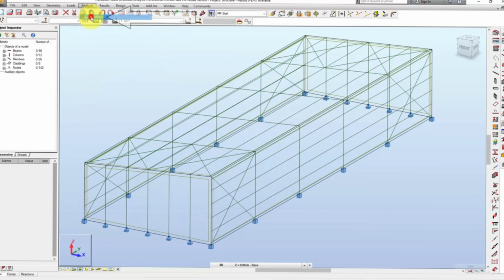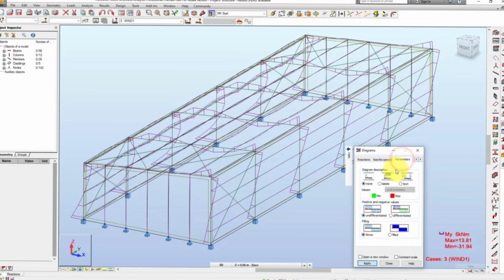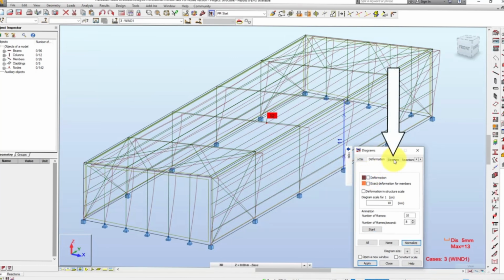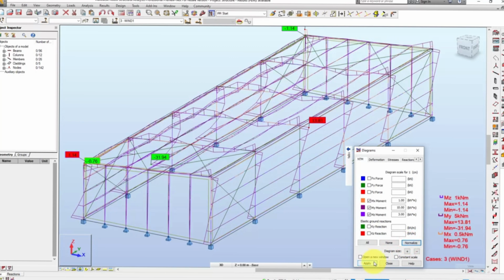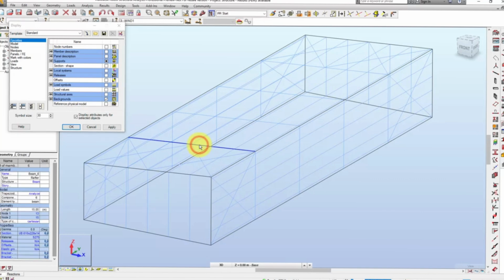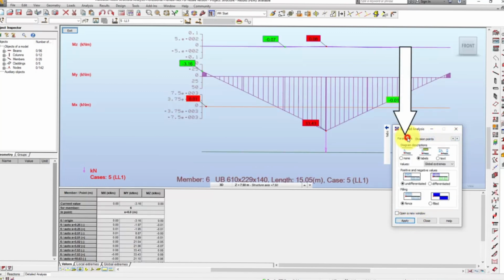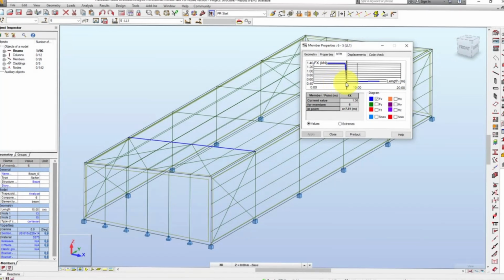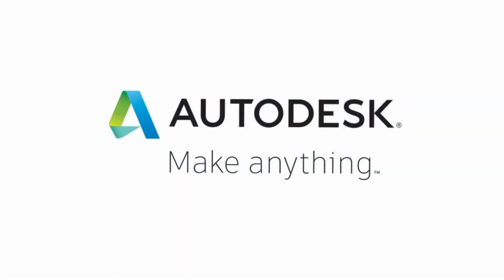How to Exploring Results Part13